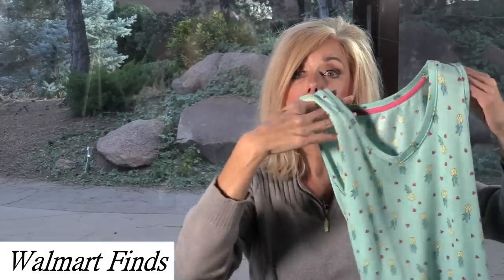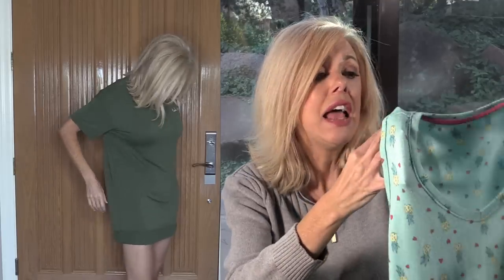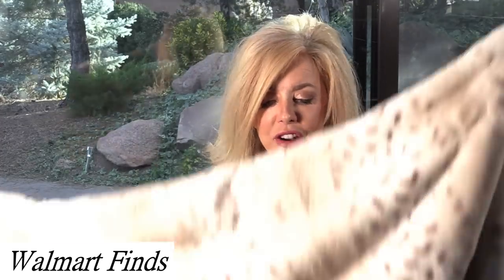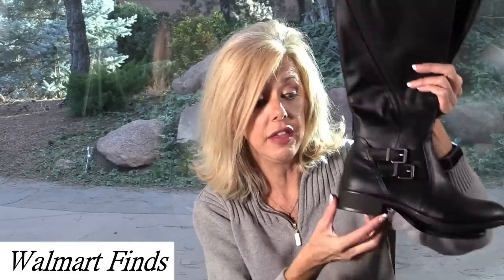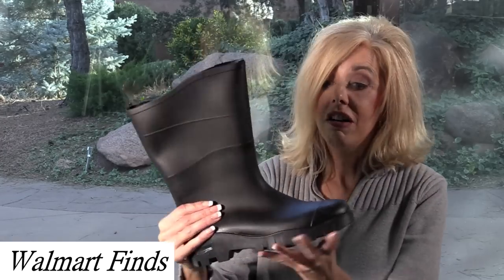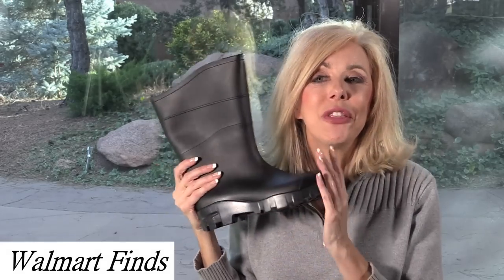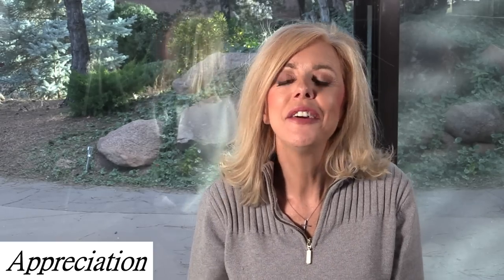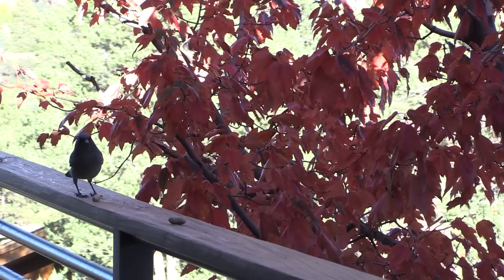November Favorites - Walmart Try-On, Favorites, Appreciation, TV & Recipes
Timestamps
0:00 Night shirts
2:41 Blankets
3:33 Boots
5:59 Glycolic
8:29 Window Cloths
10:53 Appreciation
13:37 TV
14:24 Recipes

Night shirts from Walmart
- Light green
- White with lace shoulders
- Dark green shirt
- Cat & Camo Take It Easy
Blankets from Walmart
- Deer Print
- Cheetah Print
Black Boots from Walmart
Welly's from Walmart
Perfect Peel Glycolic
Glycolic Face Wash
Alpha Skin Care 12%
Glycolic Peel Pads
Window cloths
Good workmen
Party
Amazon - Billions

Elle